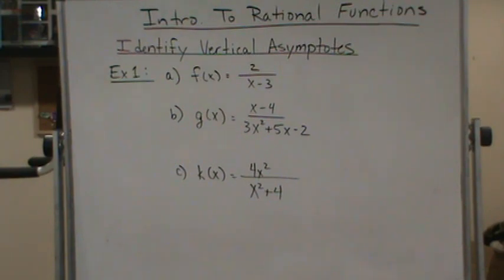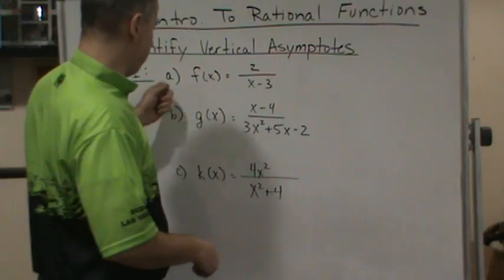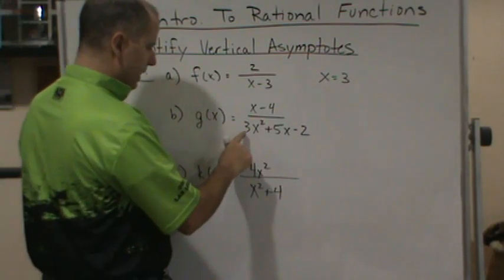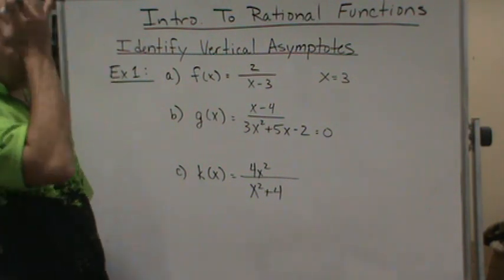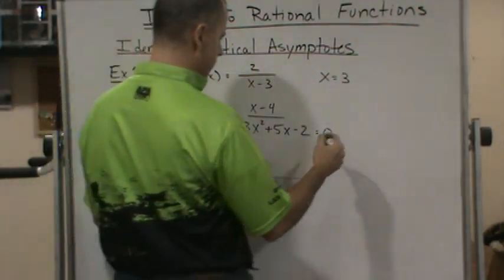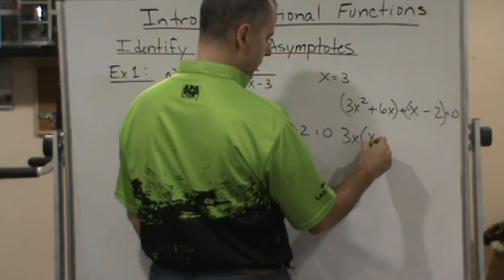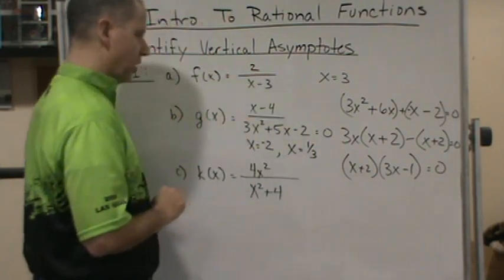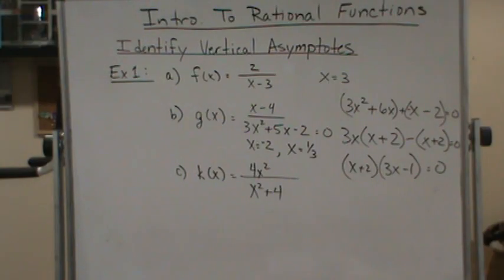MTH122 College Algebra 3 5 Intro to Rat Fun Vert Asymp Ex1